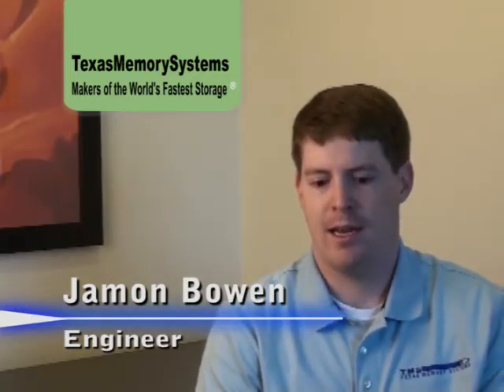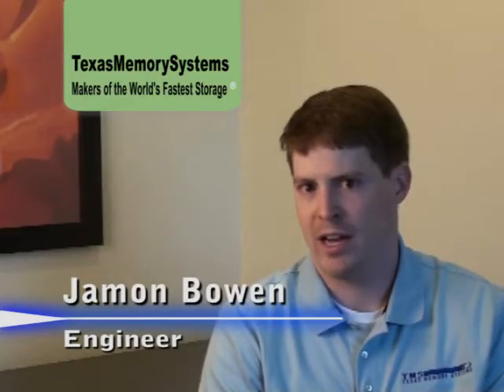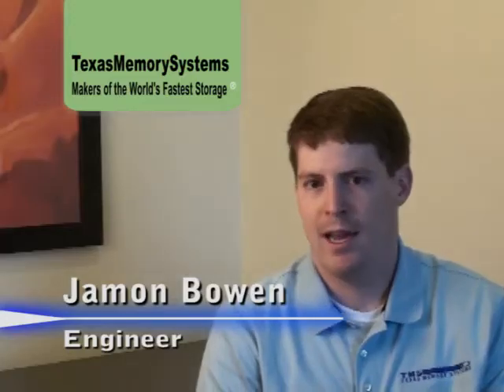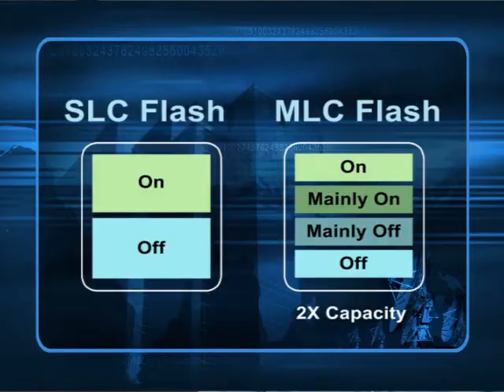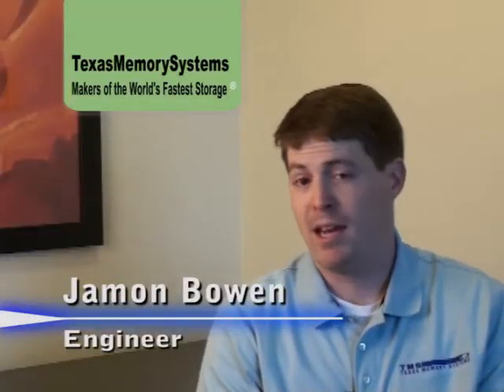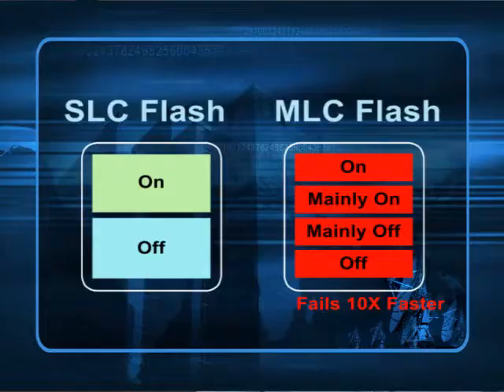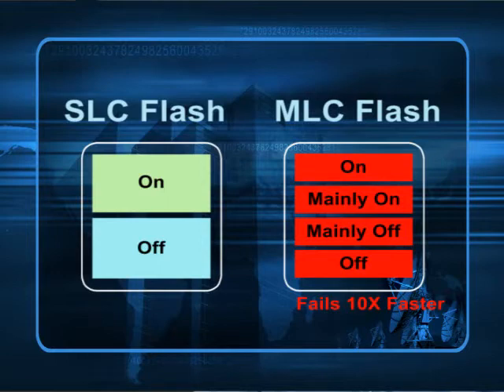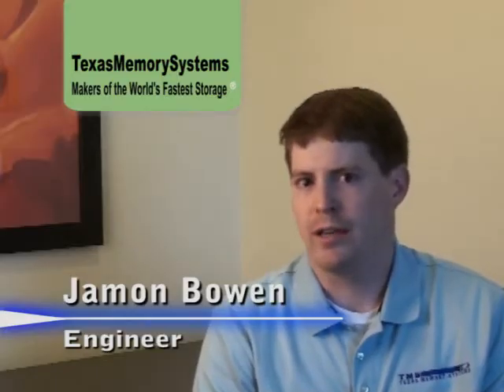SLC Flash vs. MLC Flash: What's the difference and why does it matter?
This short video by Texas Memory Systems' Jamon Bowen explains the difference between SLC and MLC Flash and why it matters, especially for enterprise-grade solid state disks.